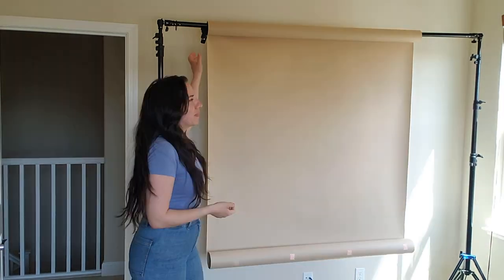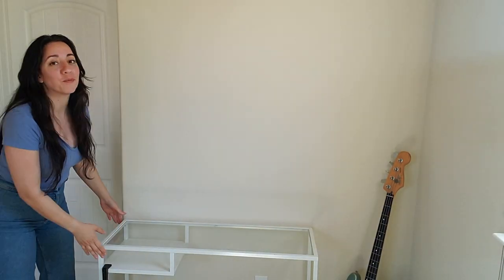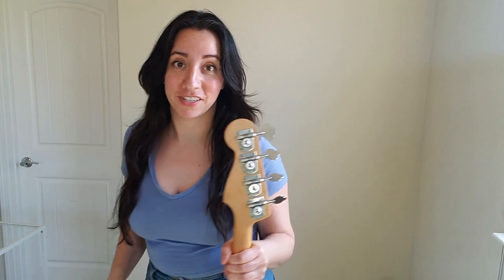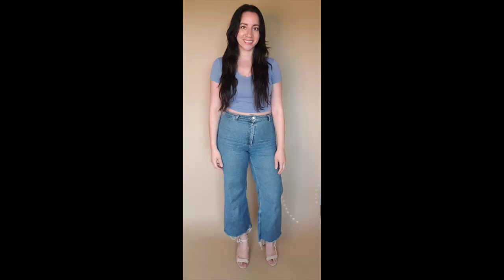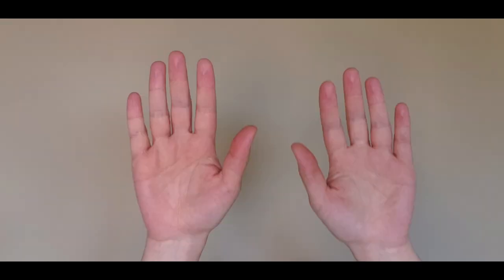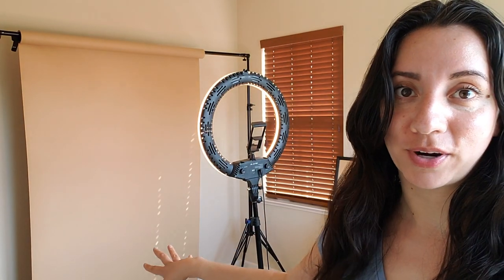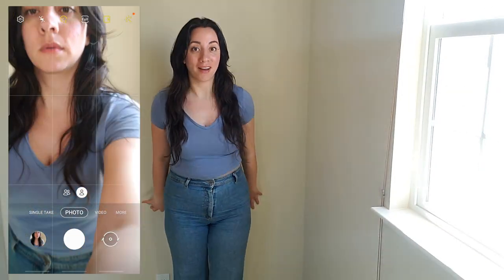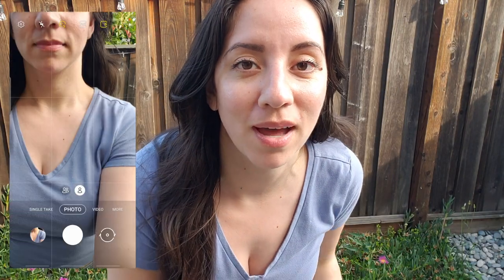How to take "Current Digitals" at Home 2024 | Acting Basics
Amazon Store with EVERYTHING else

Filming Kit: $72 for US 48 states (while supplies last)